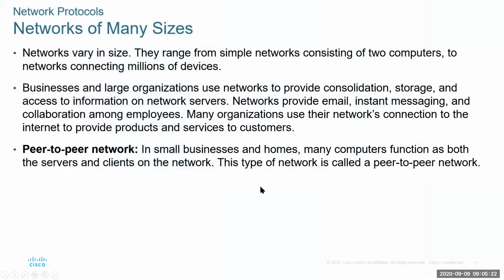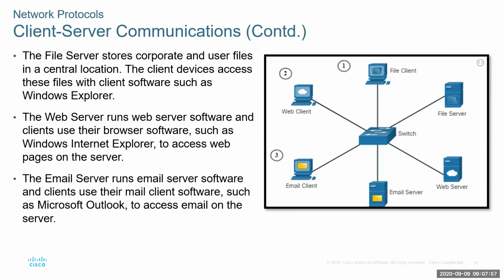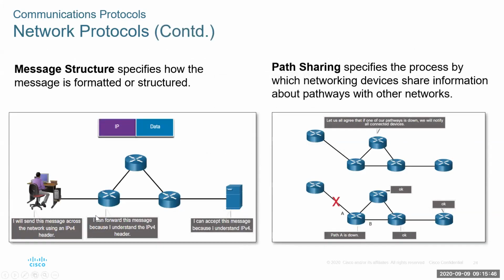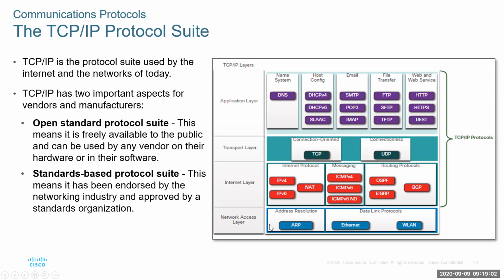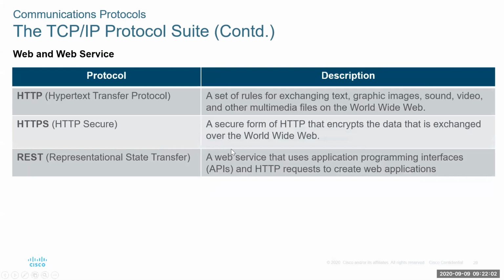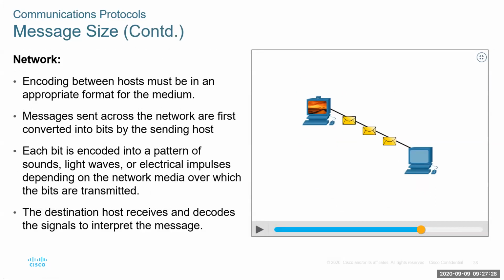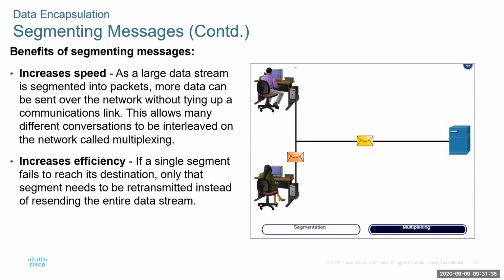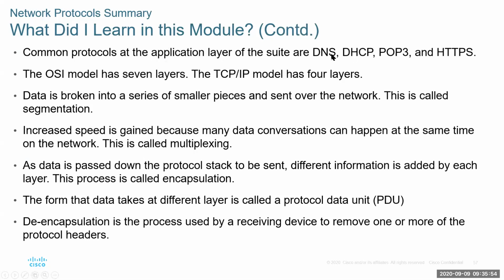INF322 - Module 5: Network Protocols